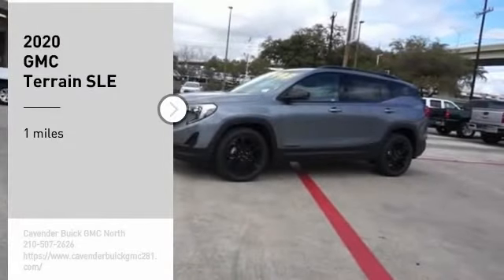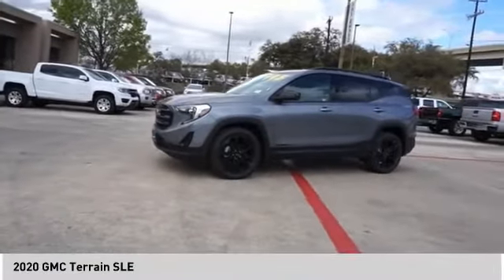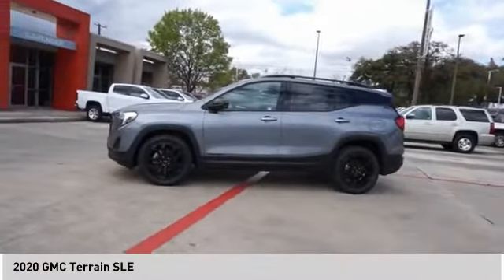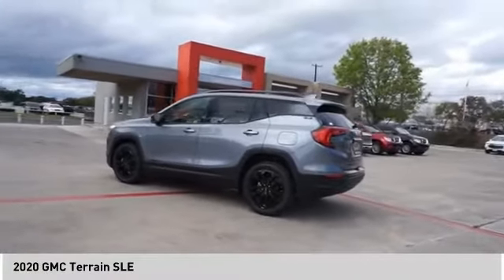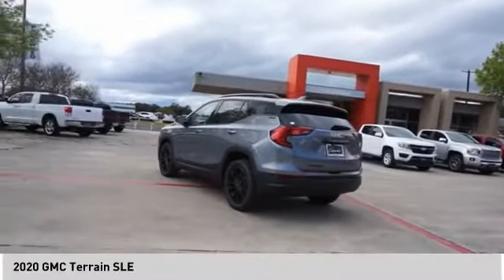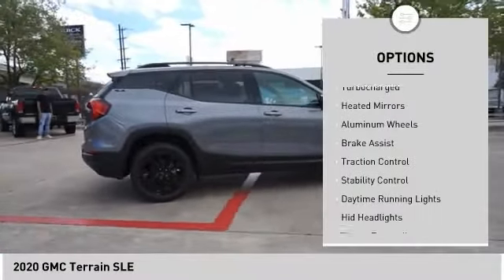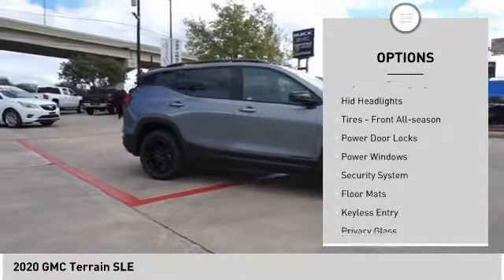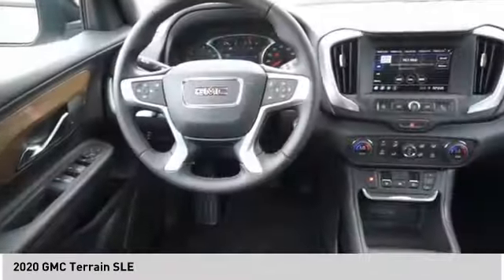2020 GMC Terrain 20T62413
2020 GMC Terrain SLE